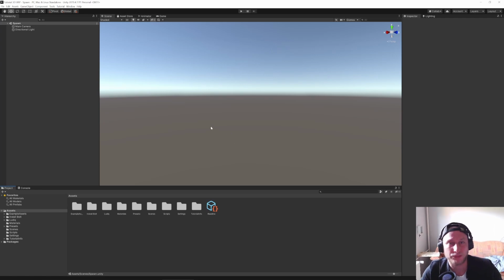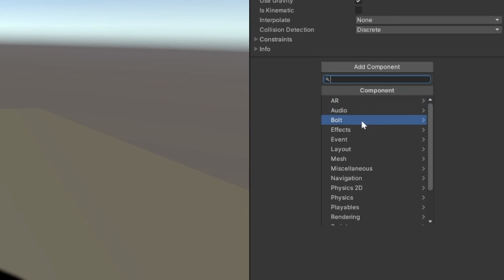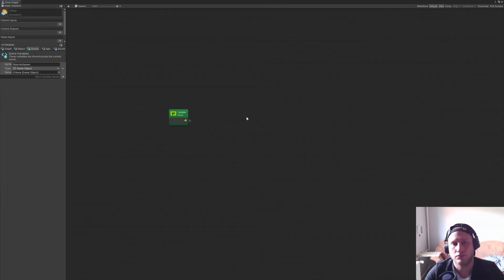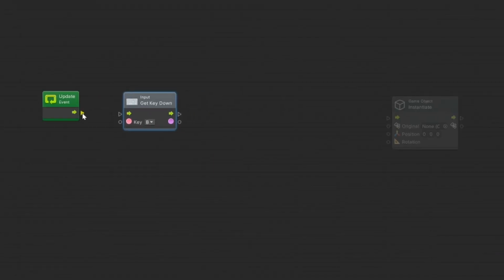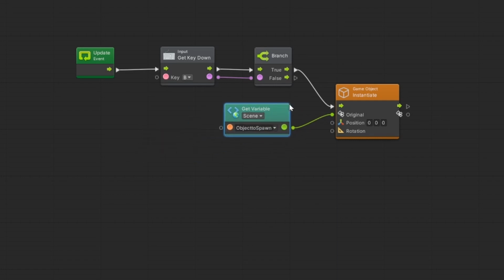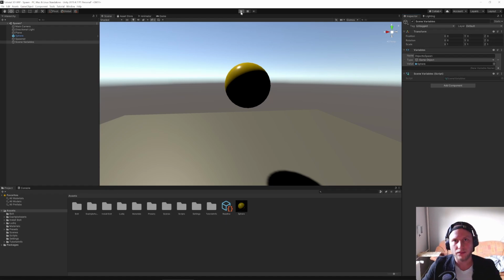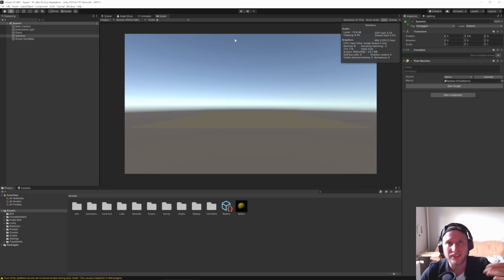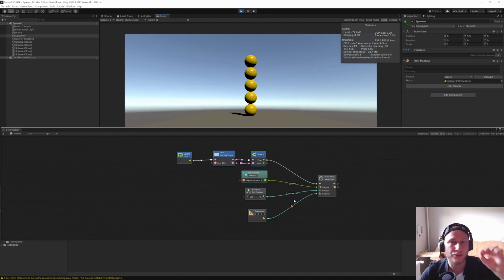Spawn Objects in Unity with Bolt - the easy way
In this easy to follow beginners tutorial I will show you, how you can spawn objects using the free visual scripting tool Bolt for Unity - the easy way! We will create a simple way to press a button, to spawn a sphere.